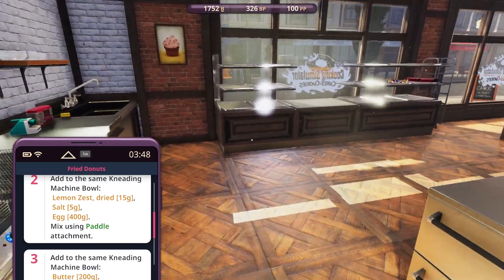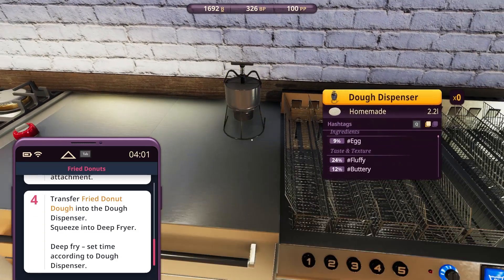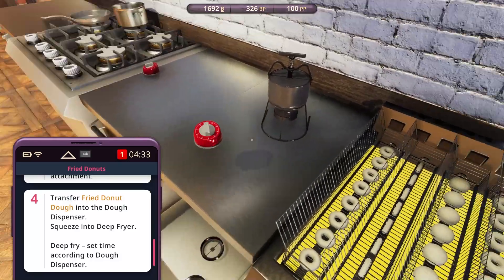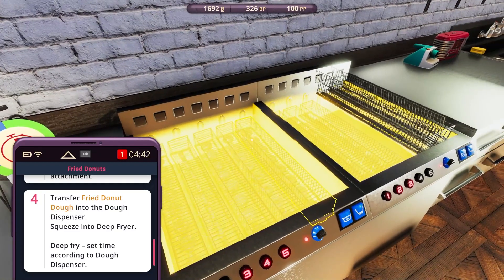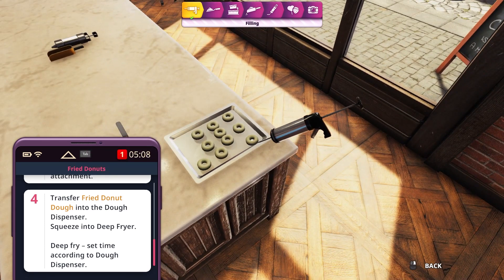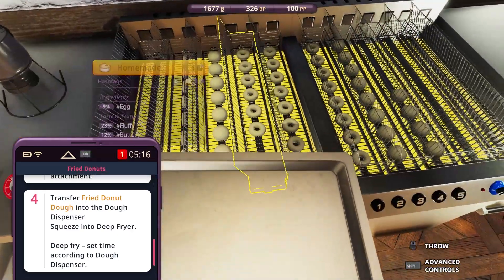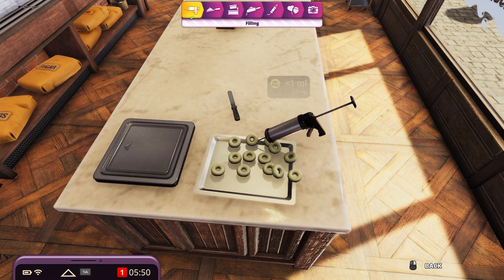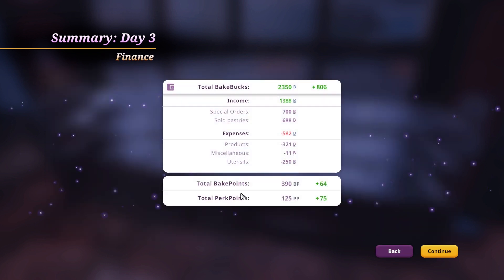Cooking Simulator Series - part 18 - Cakes & Cookies 5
Cooking Simulator Series on PC
Mode: Cakes & Cookies

You can leave a "Like" if you liked the video, it would help me out alot !